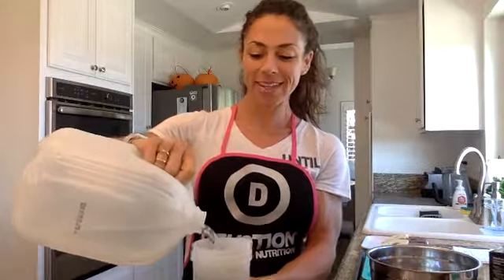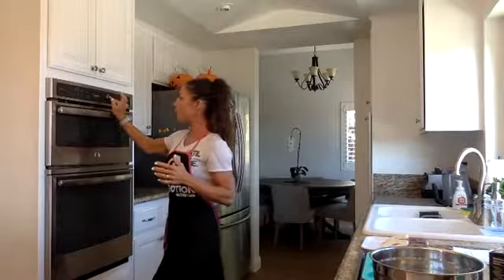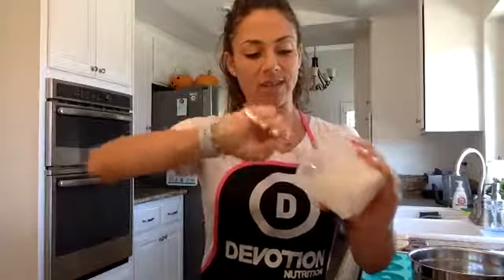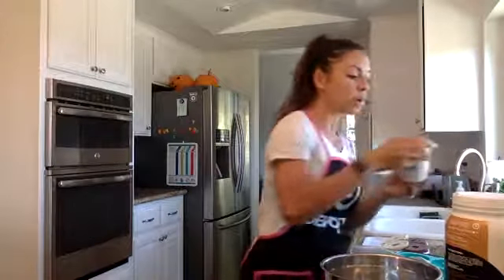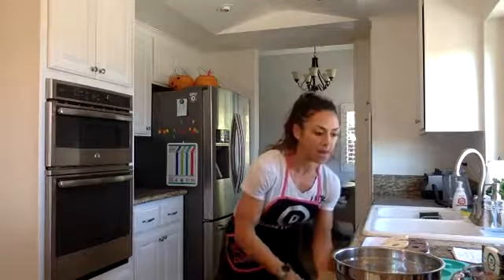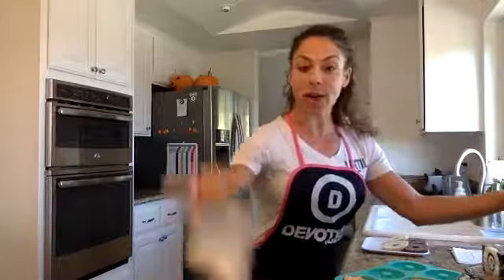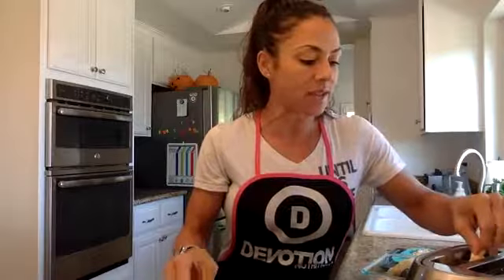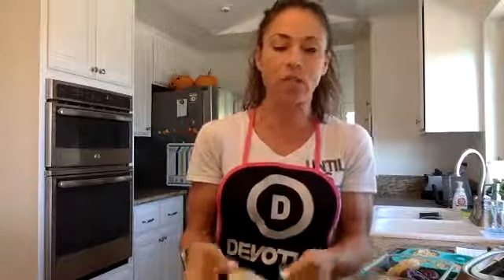Devotion Bagels & 2 simple ways to use Flex Flavors